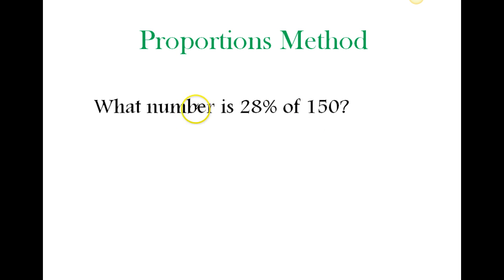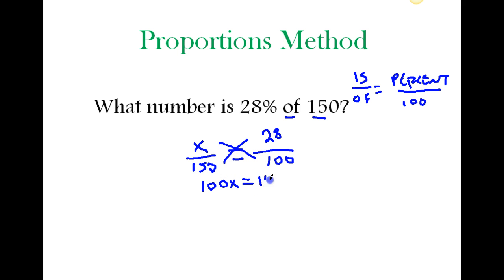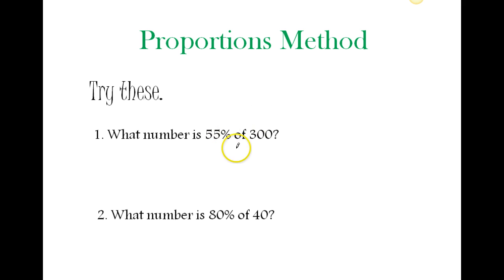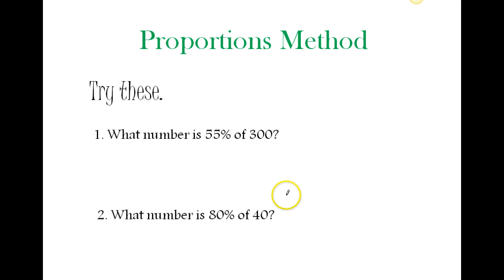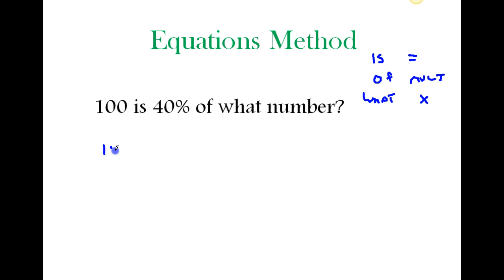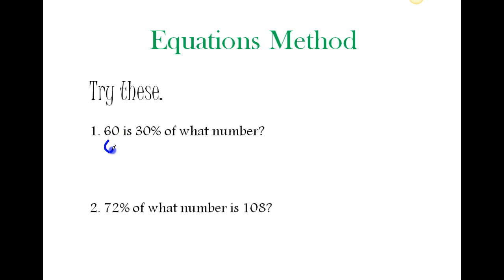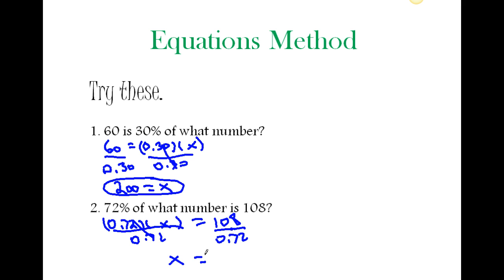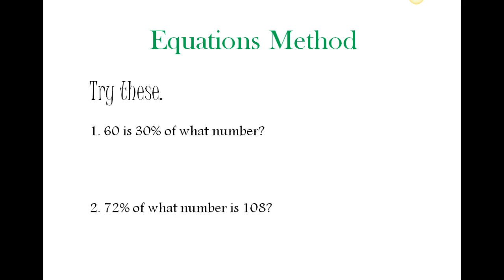Solving Percents Wigand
Solving Percent Problems with Proportions and Equations